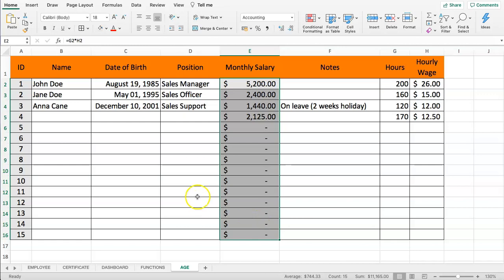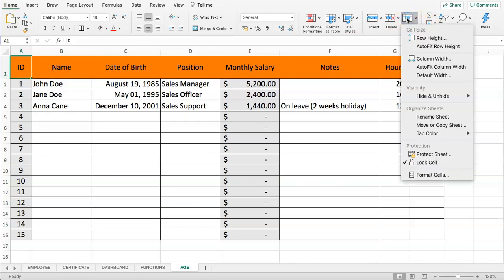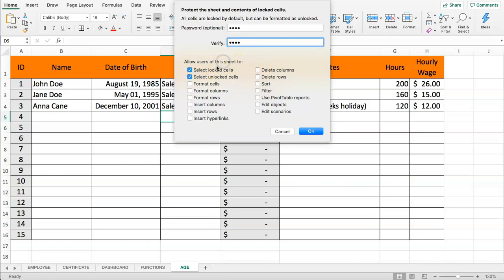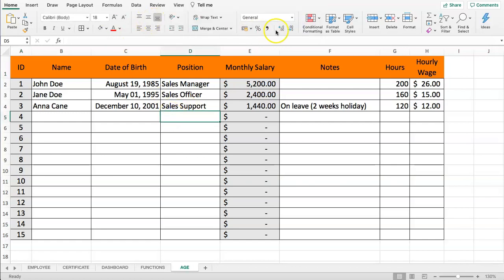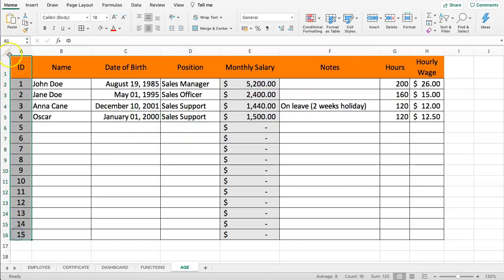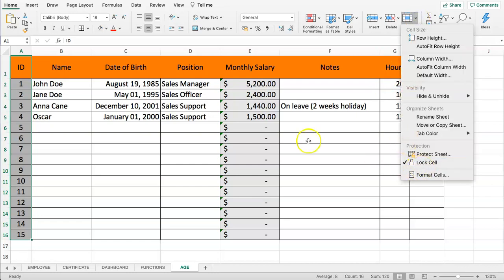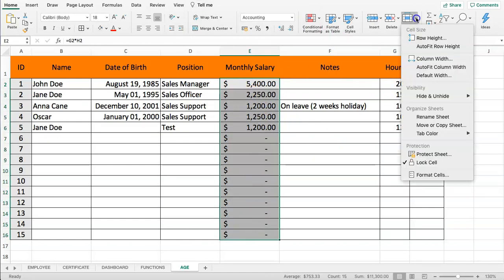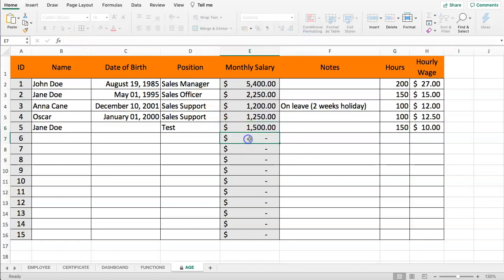How to lock specific cells and hide formulas in that cell in Excel